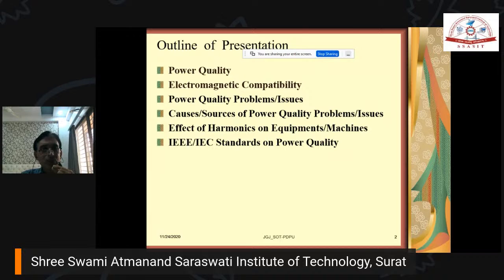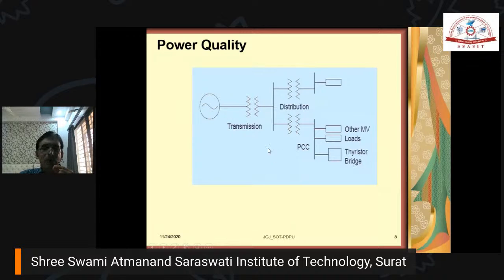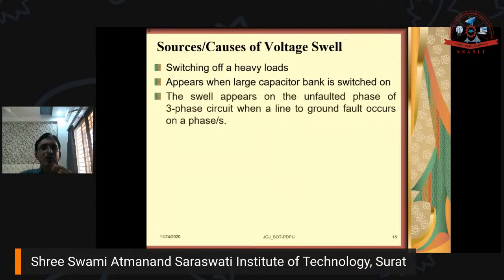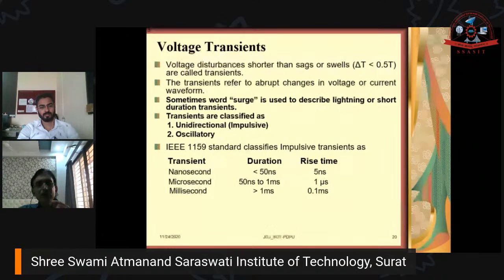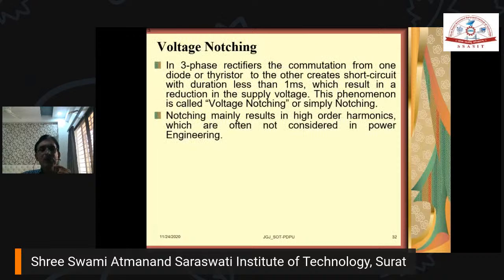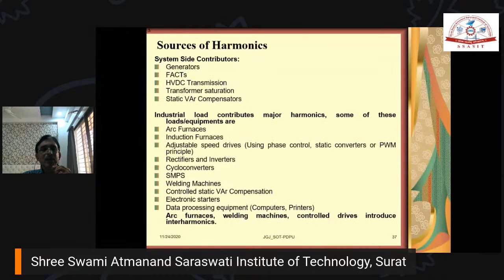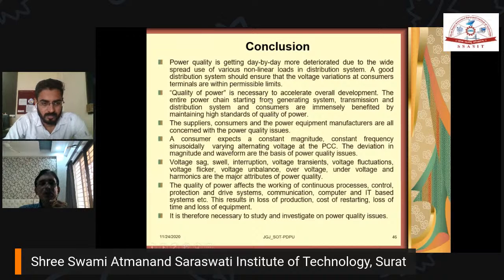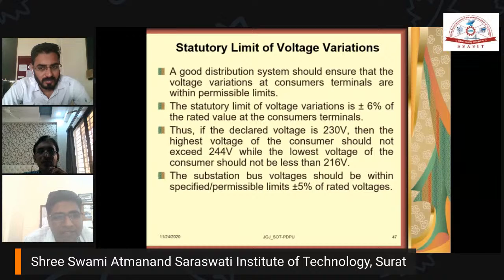Power Quality: Issues, Sources, Mitigation and Standards by Dr. Jitendra G. Jamnani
Dear Faculty Members/ Students,

Greeting from the SHREE SWAMI ATMANAND SARASWATI INSTITUTE OF TECHNOLOGY (SSASIT), SURAT.

It gives immense pleasure to inform you that ELECTRICAL ENGINEERING DEPARTMENT is organizing Five Days (23-27th November 2020) Online STTP on “New Scope of Research in Electrical Engineering”.

Intended Participants:
Faculty/Industry/Research Scholars/PG-UG Students related to Electrical Engineering.

Expert Details: -
Day – 2 (Session – 1)
Dr. Jitendra G. Jamnani
(Associate Professor, PDPU)

Topic:-
Power Quality: Issues, Sources, Mitigation and Standards

Convener:
Dr. N. R. Patel (HOD, EED)
Prof. K. V. Dhola (Asst. Prof., EED)